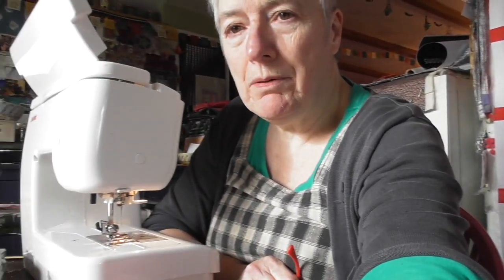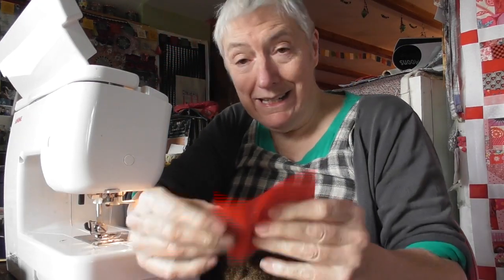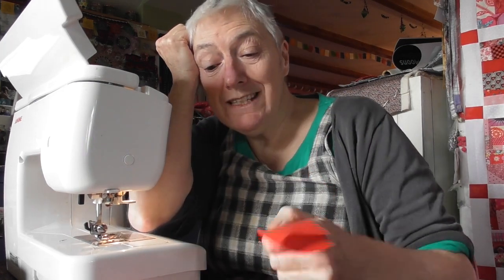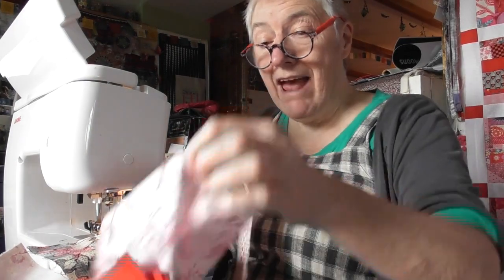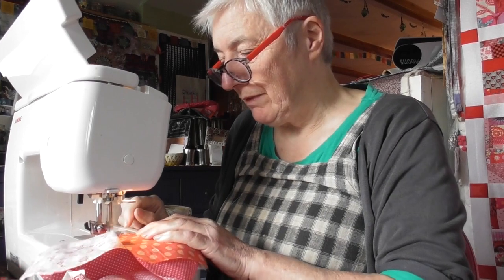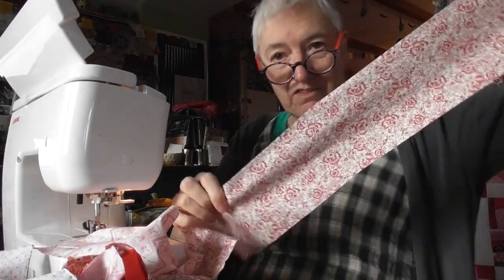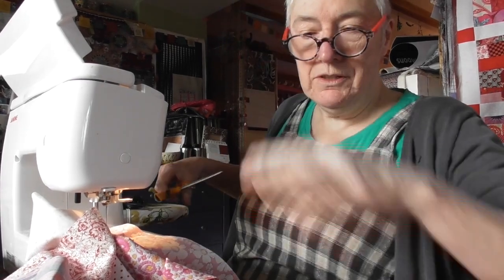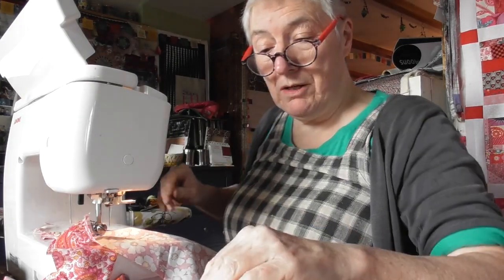Making the Binding for the Red and Pink Quilt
Thank you Patrons, you help me so much

I have a date to take the red and pink quilt to the LongArmers - in March. The final thing I can do for now is make the binding and then clear everything up!